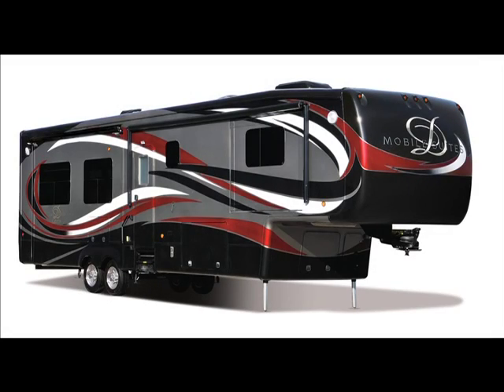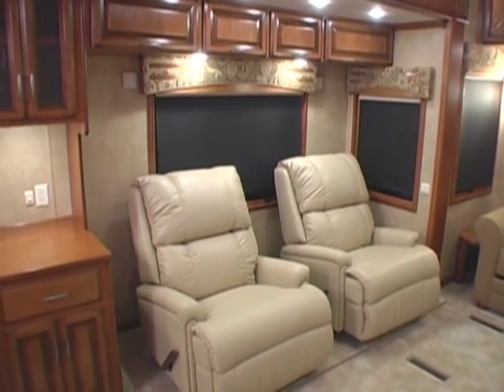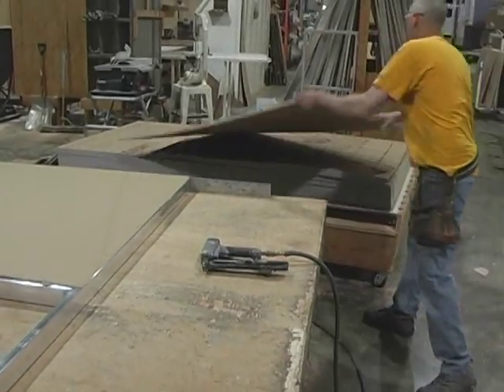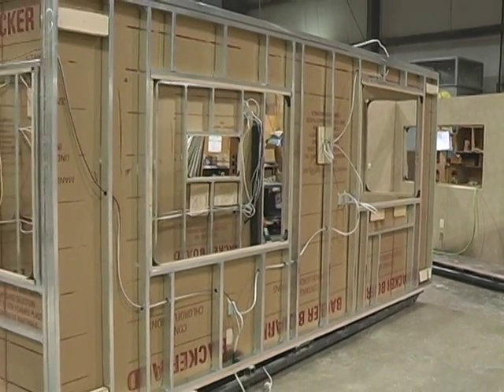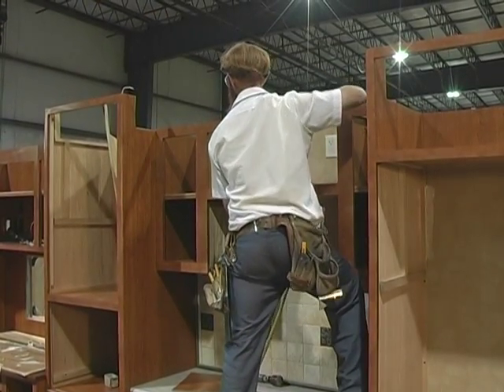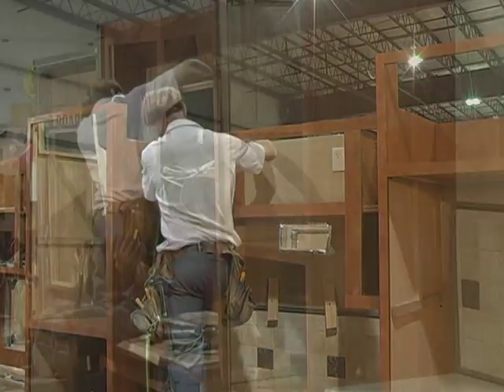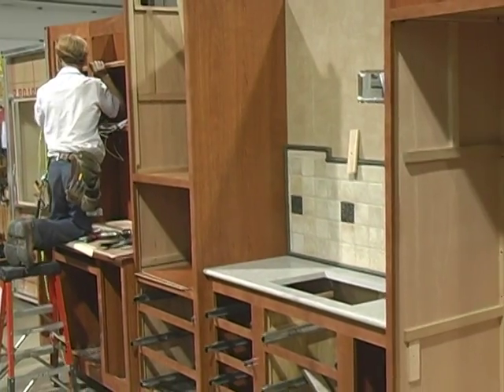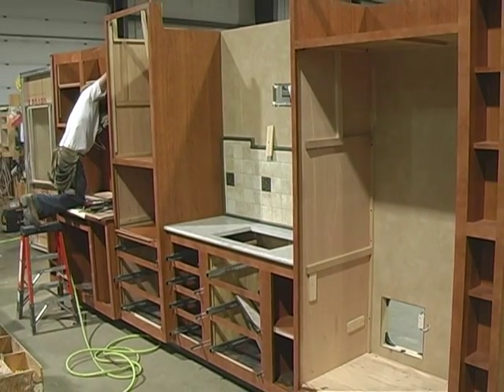DRV Slide Out Consruction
Tour DRV's slide out construction department.